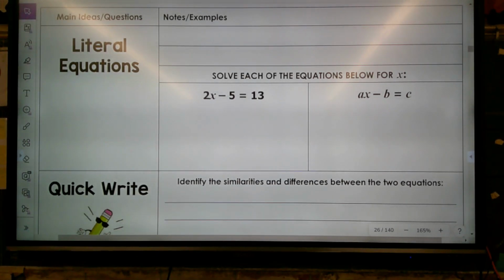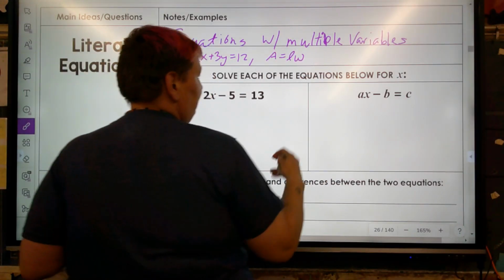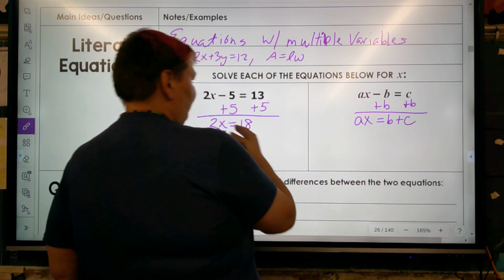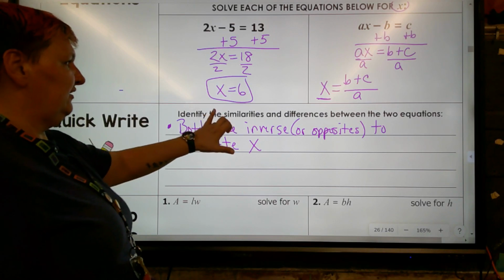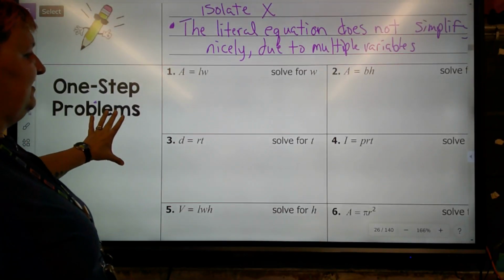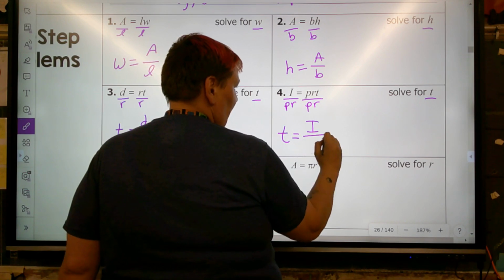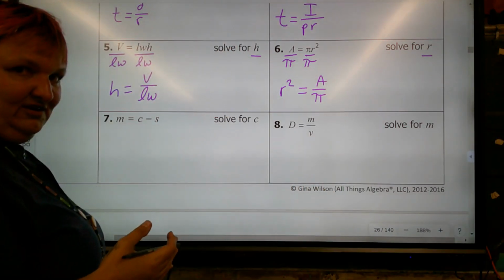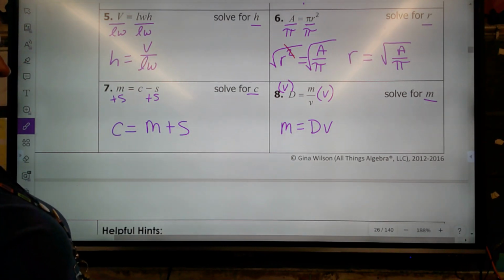Unit 2.6 Guided Notes - Literal Equations Part 1